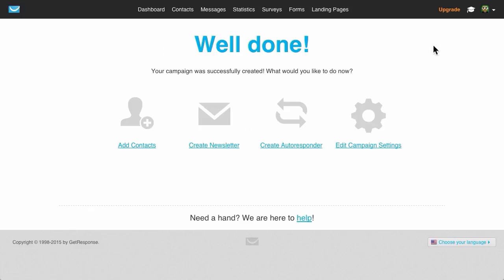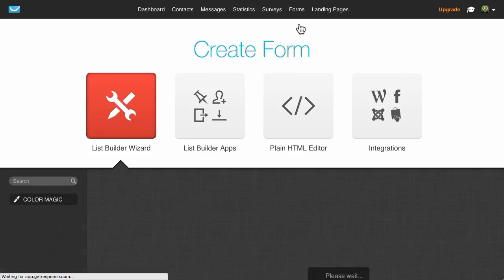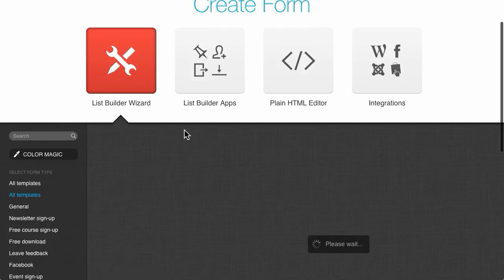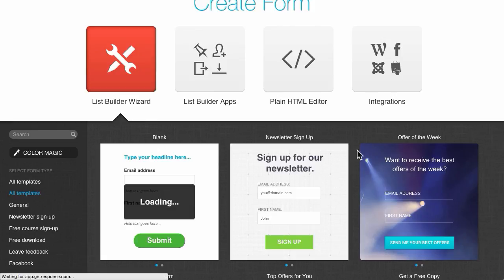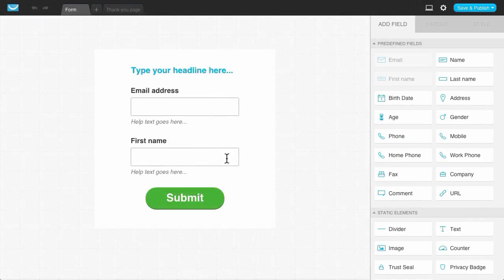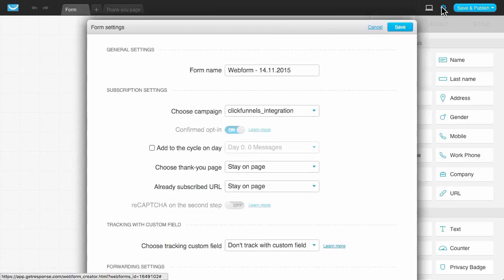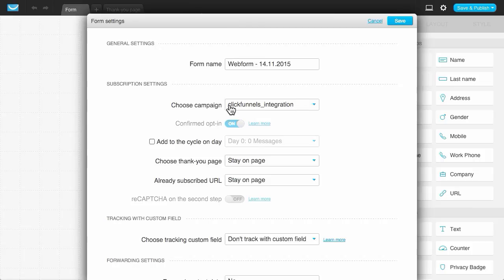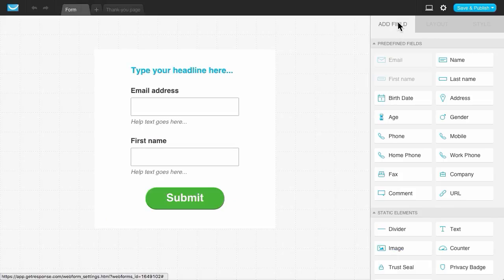getresponse autoresponder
Official Support Article -

Find peer-to-peer support here -

Submit a support ticket here -